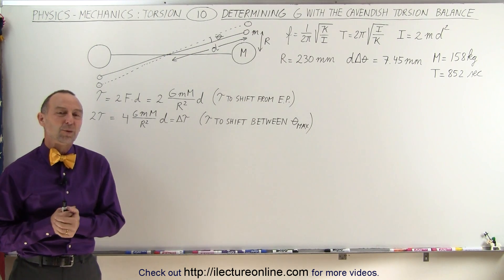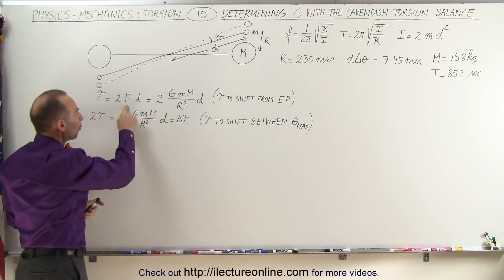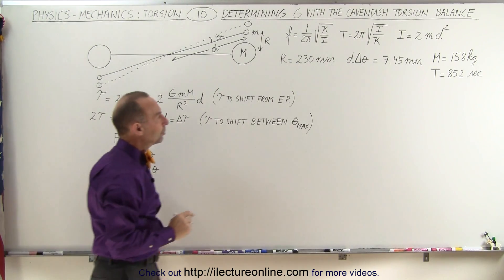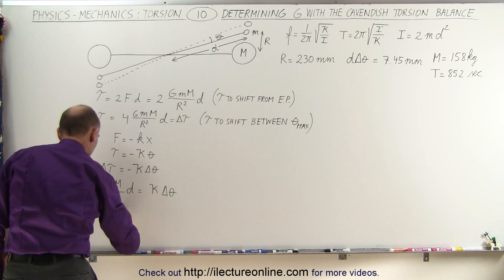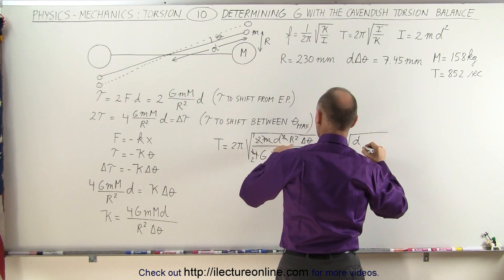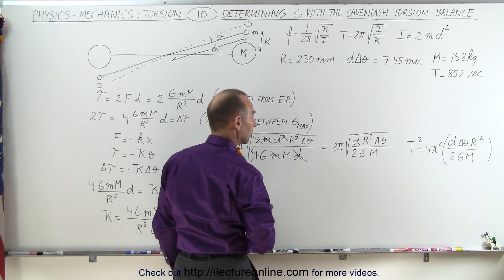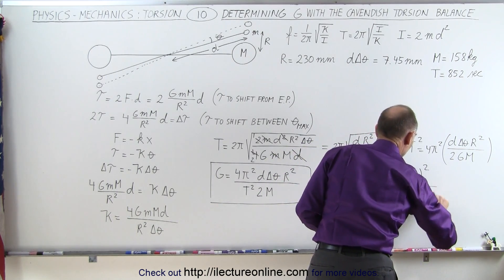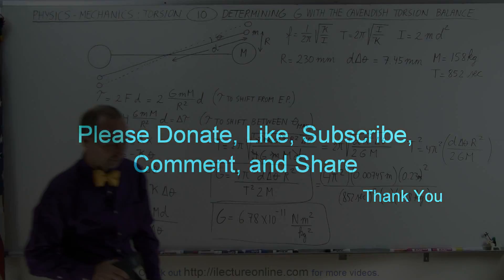Physics 16.6 Torsion (10 of 14) Determining G with the Cavendish Torsion Pendulum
In this video I will find the universal gravitational constant G=?, using Cavendish's experiment of torsional balance.